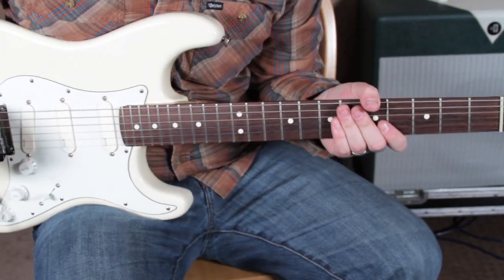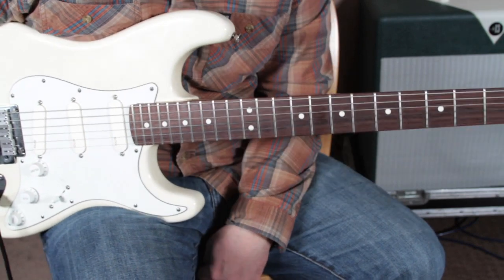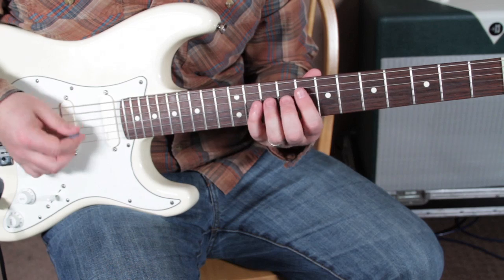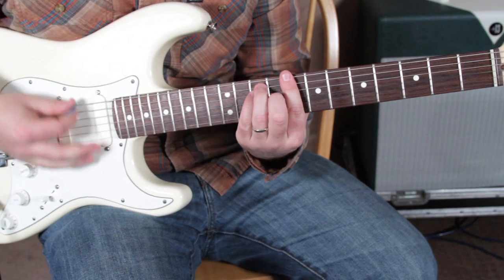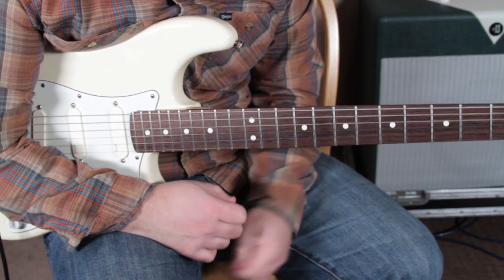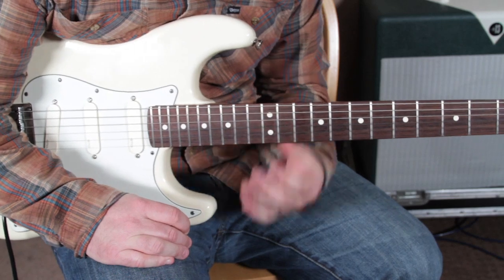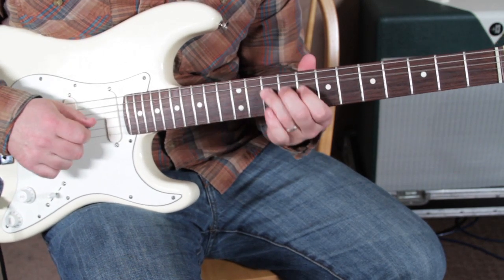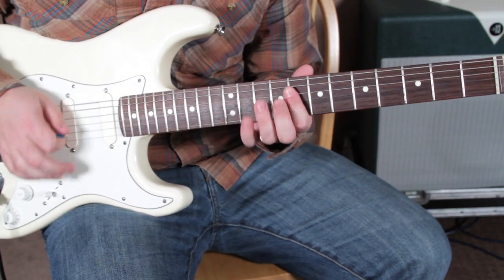Eric Clapton JJ Cale - After Midnight - Blues Rock Guitar Lesson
"Eric Clapton" Guitar "After Midnight (song)" Beatles Before Song John Lennon "The Beatles" Mccartney School George Harrison Starr Day Cover marty schwartz